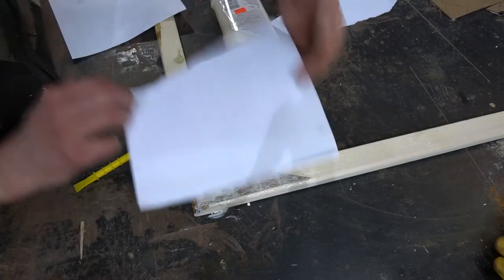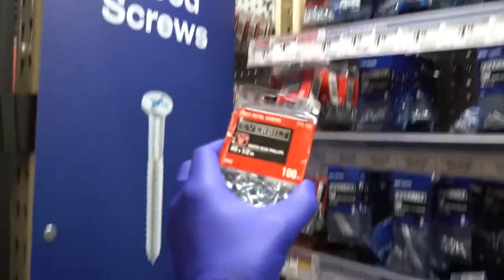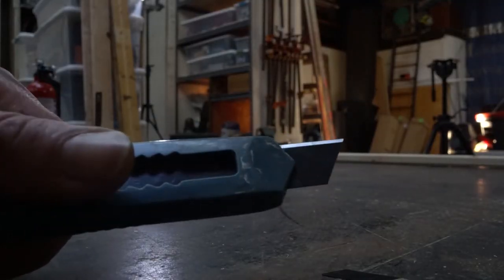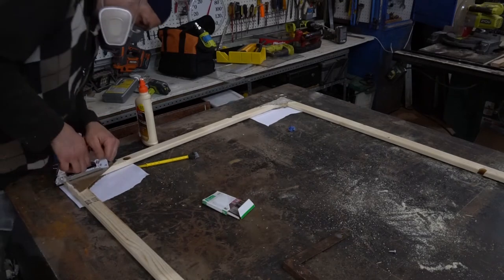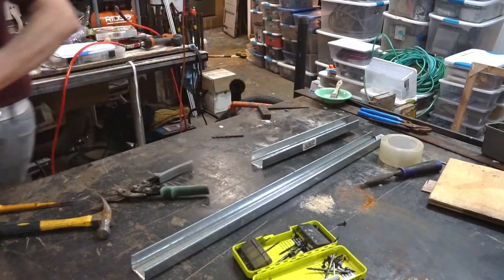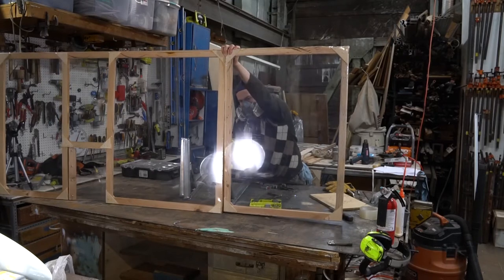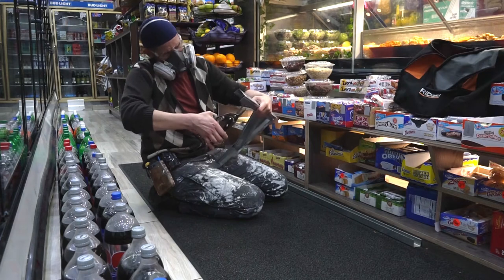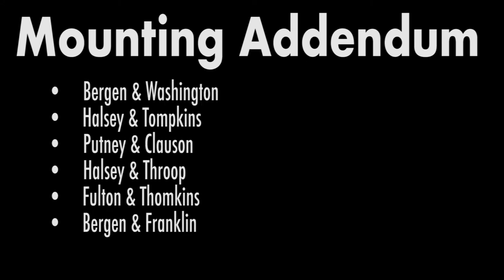Hand Tools and Cardboard Joints addendum to covidbarriers. How to make covid barriers.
In this video you will learn how to make the covid barrier frames with just hand tools , use cardboard joints instead of wood , the steel track braces and a new installation!

WE ARE HAPPY TO HELP ADVISE YOU WITH YOUR PROJECT AND WE CAN BE REACHED AT

A very special thanks to showstre.am for their vital role in getting this done.  Show Stream is the covid barrier of live events.  They are the nation’s media innovators for America’s new role on this pandemic stage.  Showstream turns live events into live-stream internet events.    Thank you! Rob!

SHOPPING LIST AT HOME DEPOT:  ALL MATERIALS AND CORDLESS DRILL  $180  ( no door )

I also want to thank John Talbot a Local Union 157 apprentice here in NY for coming up with the idea of using steel track studs. Steel studs are so on point with covidbarriers goals in terms of ease, accessibility, and function. Great idea John, Thank you!

00:00                                          INTRODUCTION
00:43       PART ONE         -      1/8" STEEL BRACES
05:03       PART TWO        -      STEEL TRACK BRACES - AKA Jonny's
15:34       PART THREE     -     TRICKS OF THE TRADE
15:39                                                 - Triangle Joint as Mount
17:17                                                 - Screw Plastic
20:44                                                 - Tape Mount
24:50                                                 - Tape Door
24:51                                                 - Shrink Wrap Economy
28:35       PART FOUR       -     CASE STUDIES
29:14                                                  - Bergen & Washington
32:39                                                  - Halsey & Thompkins
33:16                                                  - Putnam & Classon
34:41                                                  - Halsey & Throop
35:44                                                  - Fulton & Thompkins
36:28                                                  - Bergen & Franklin

Hello You Tube LIbrary Musicians...  Thank you!!!
Here is a list of the songs used and when.

Vaculator Blues – 06.75 – 18.00
 ( The Mini Vandals)

Ice Mocha -- 12.00 – 15.50
(Drew Banga)

June Bug  - 15.50 – 17.24
( The Grand Affair )

BoogieBounce – 17.25 – 20.75
( Drew Banga )

Million Sounds – 20.75 – 24.50
( Drew Banga )

Flow – 24.75 – 26.00
( MK2 )

Lonesome Star – 26.00 – 28.50
( Unicorn Heads)

Easy Trip Trap – 29.00 – 31.00
(The Brothers Records )

I’d like to thank optimum for turning back on my Internet right when it was most needed to complete this project, even thought they were not legally bound to.  Thanks Optimum!

I want to that Verizon as well for giving me an extra 15 gigs of data during this period which was critical in keeping things moving while my internet was shut down.

Lastly I want to that ConEd for keeping on my electricity even thought I am way behind in payments.  I know that this is mandated by law but I am grateful regardless.  Thank you!